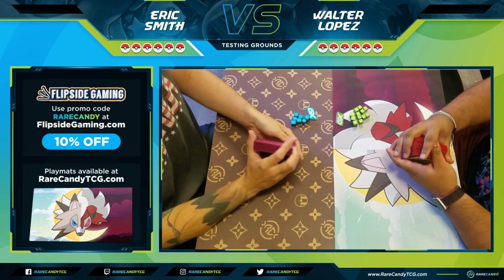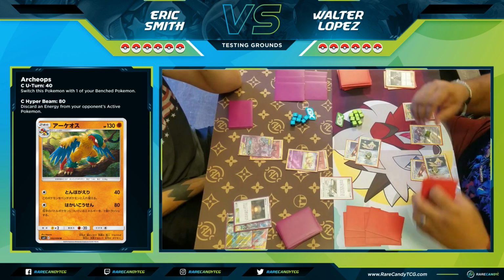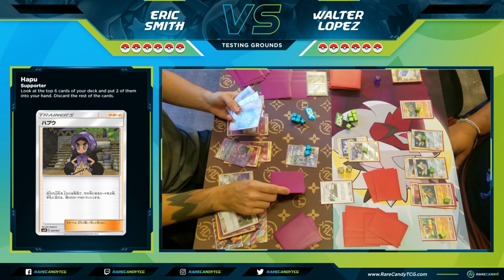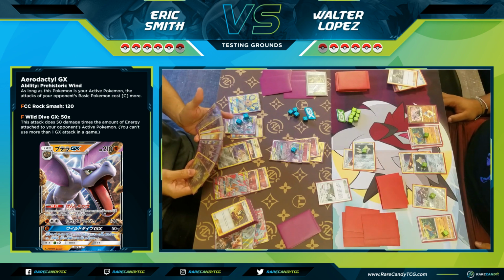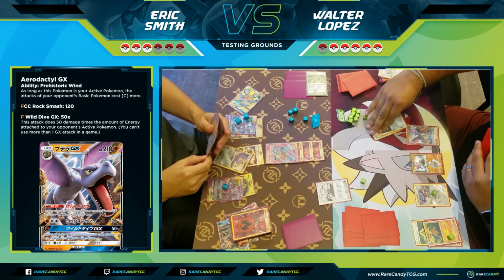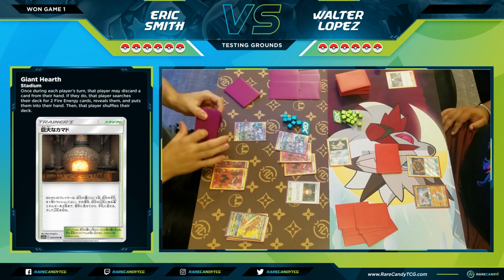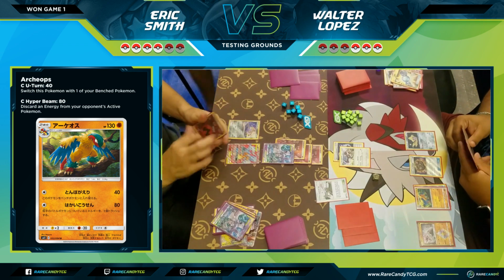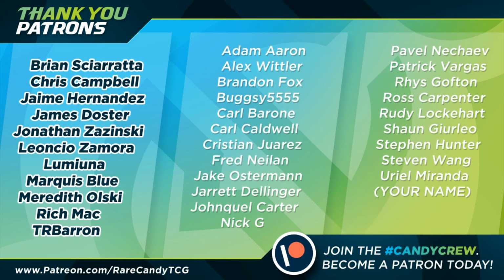Mewtwo & Mew GX Box VS Fossil Box | Testing Grounds - Unified Minds Decks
Testing with decks from the Pokemon TCG Unified Minds set is now underway.

Both of the Unified Minds decks facing off in this match are toolbox style decks. The first is based around the Mewtwo & Mew GX Tag Team that can use Mewtwo & Mew GX to copy attacks from a variety of other Pokemon GX. The other is a fossil deck based around Pokemon like Archeops, Aerodactyl GX, and others. Thanks to Kamex for the music.